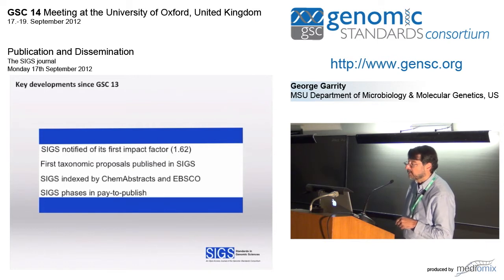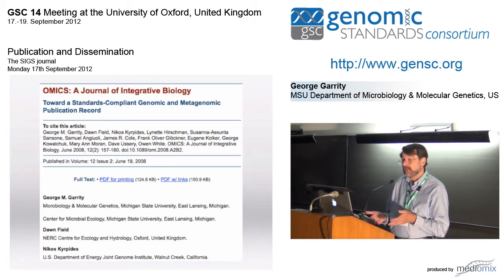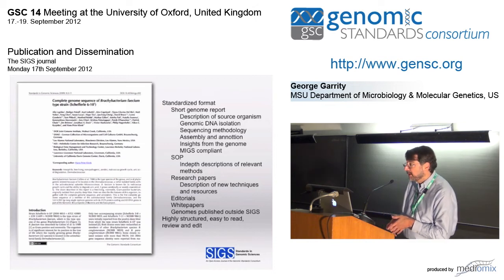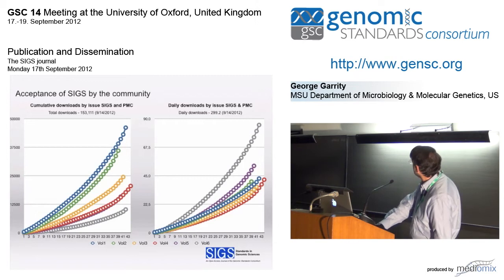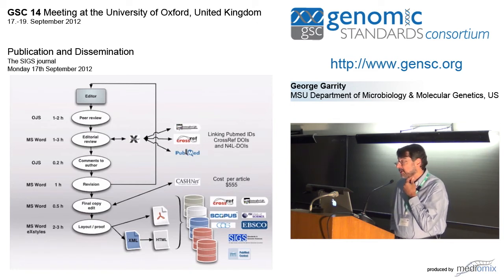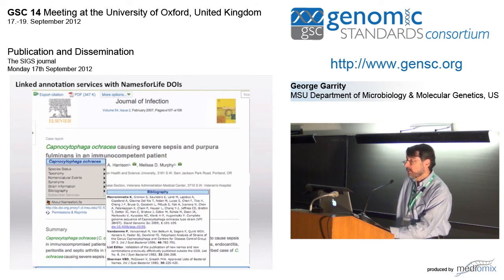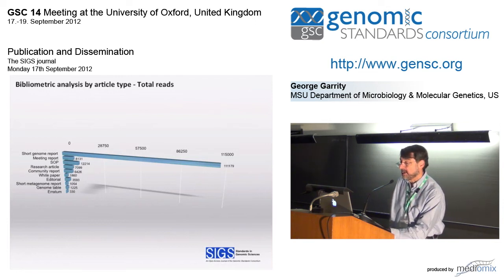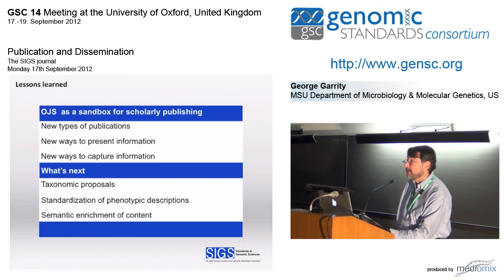GSC14 Talk by George Garrity - Publication and Dissemination